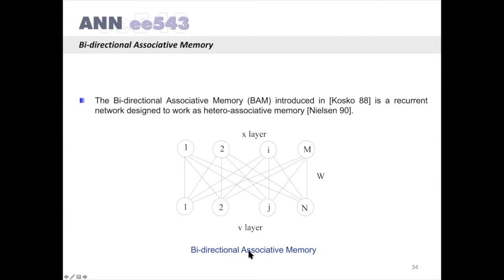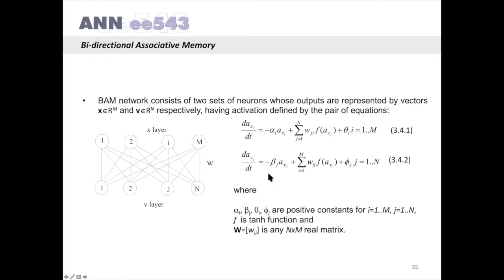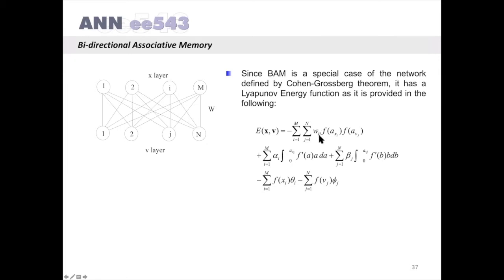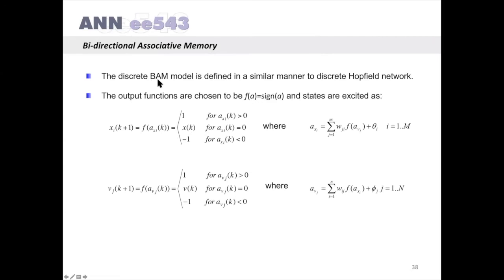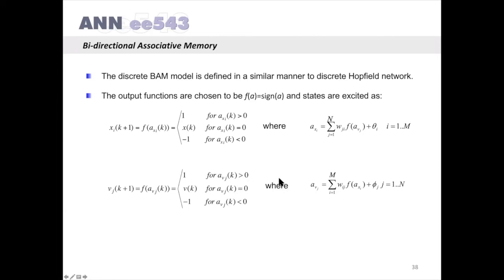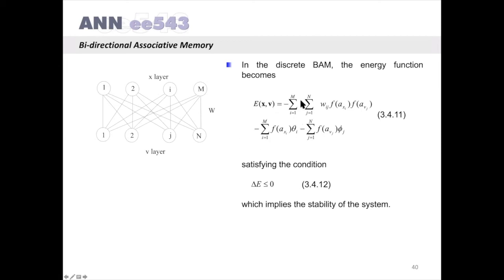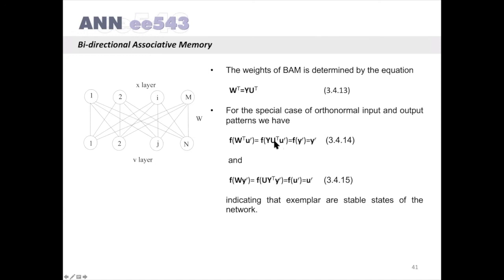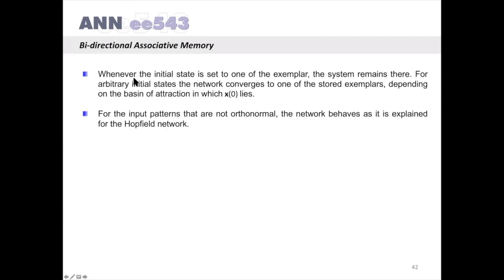EE543 CH3 P4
Associative Memory Part 4
by Prof. Dr. Uğur HALICI
EE543  Neurocomputer and Deep Learning